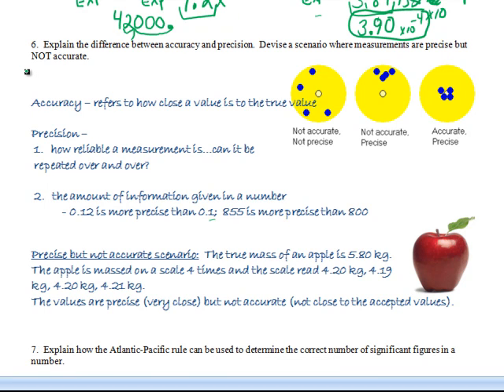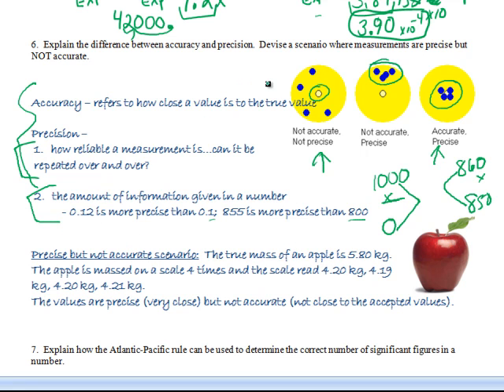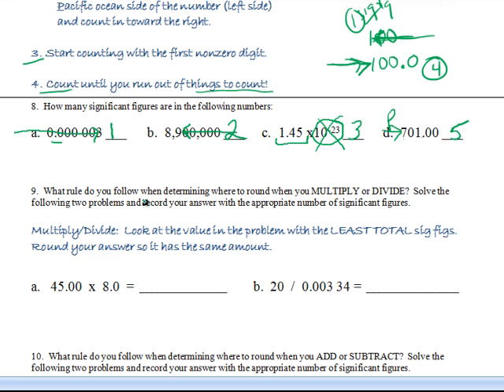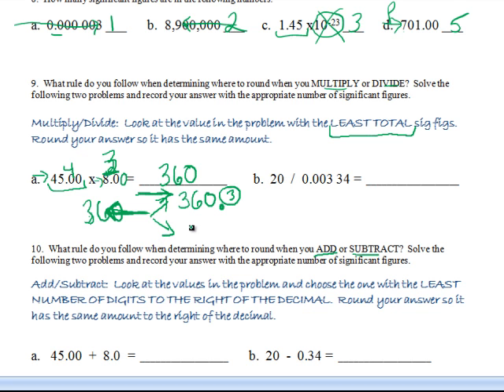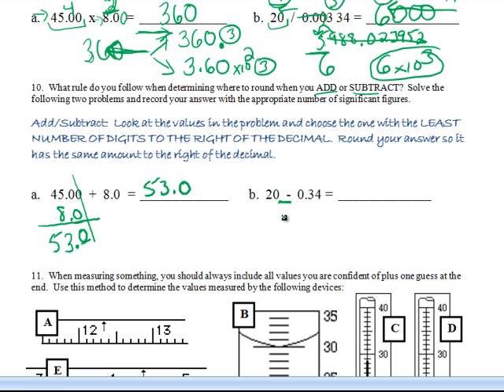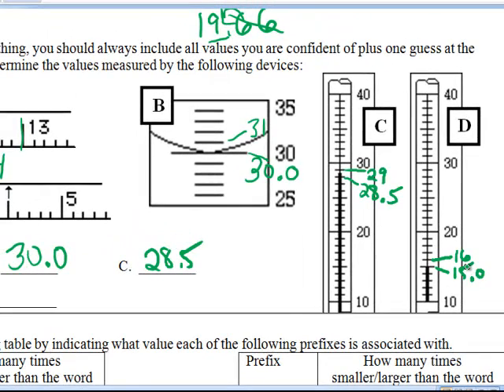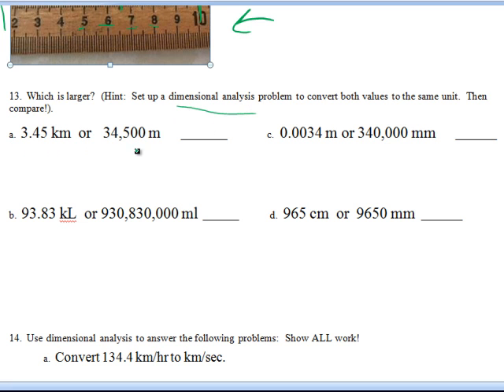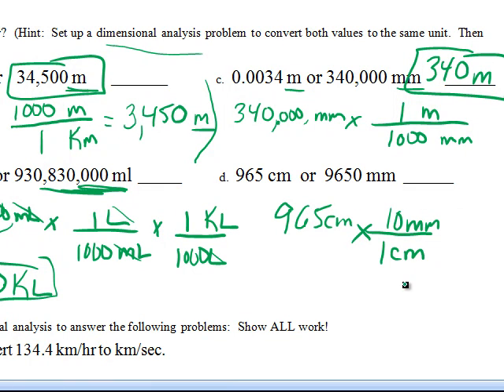TOPIC: CHEM QUANTITIES - #6-13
Midterm Review:  Chemical Quantities - #6-13